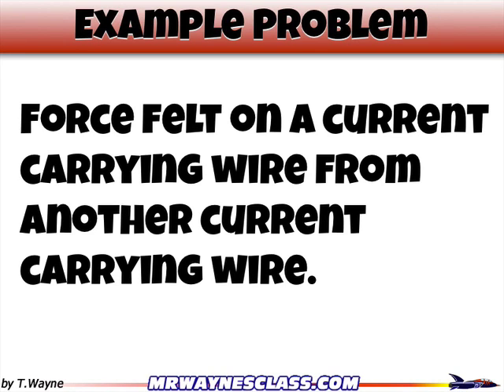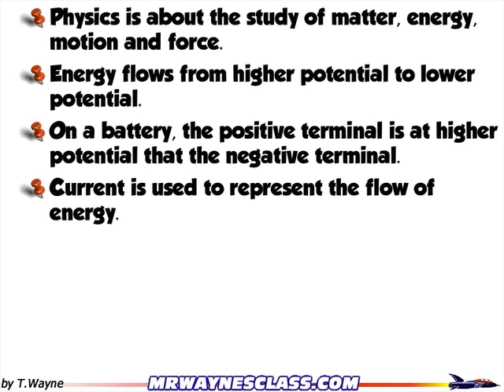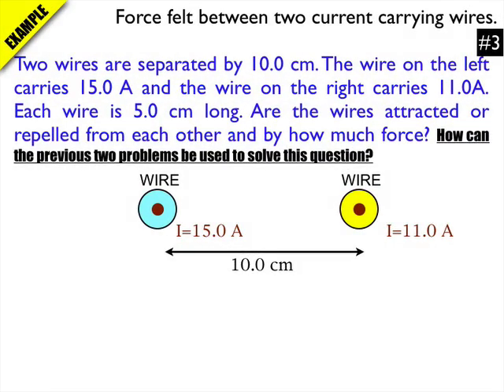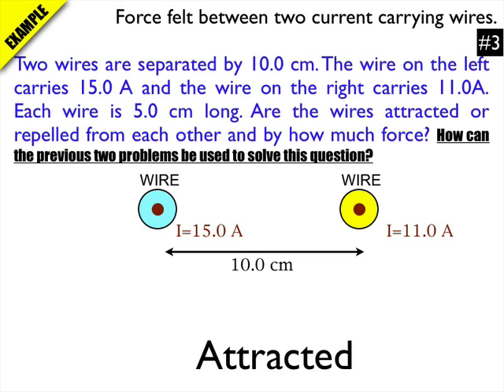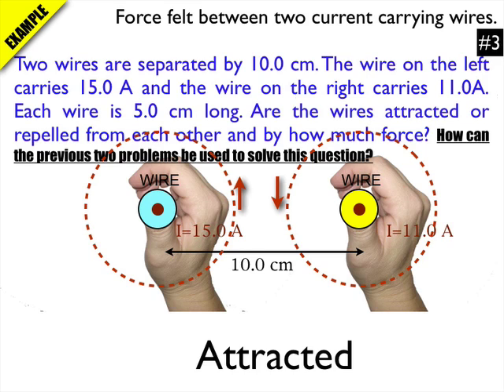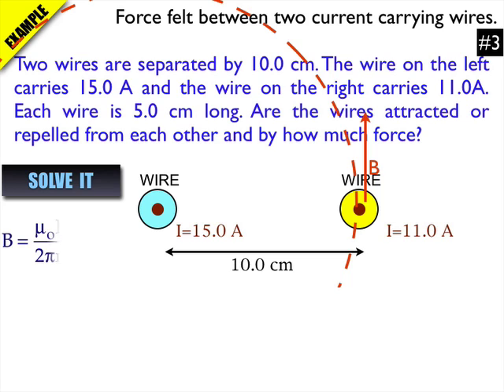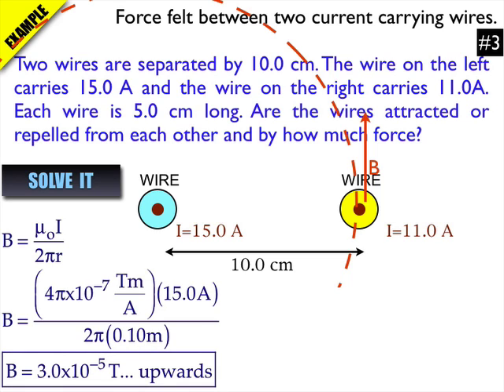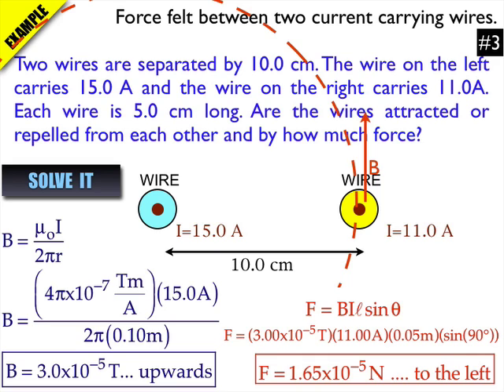Force between two current carrying wires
This is the solution to an example problem showing the force between two current carting wires. (This assumes the direction of the current to be the direction of the positive charges.)